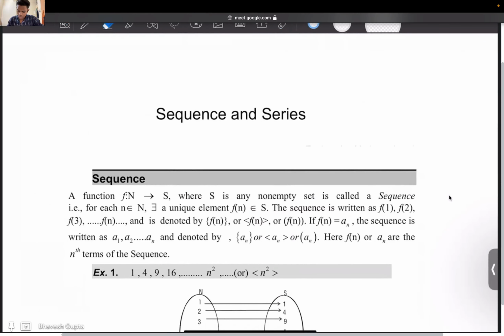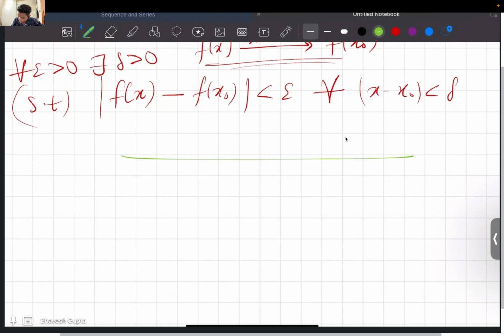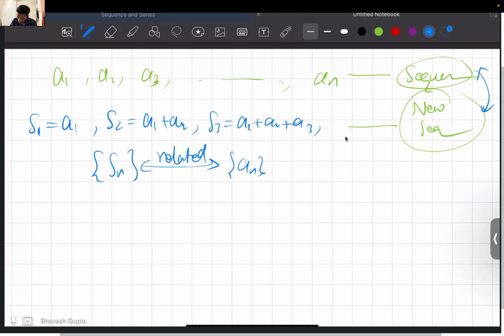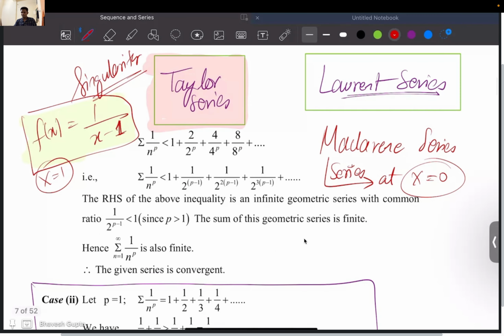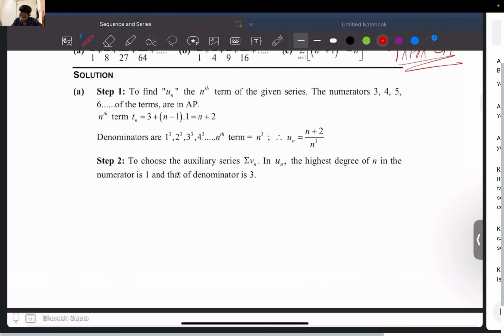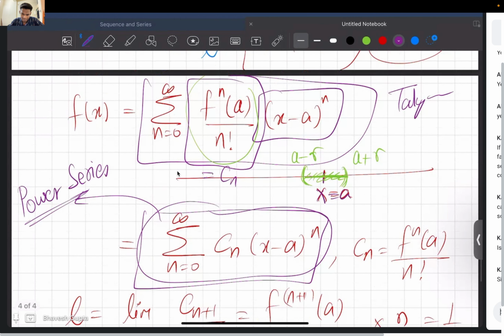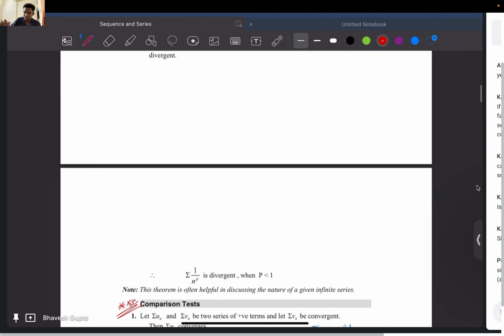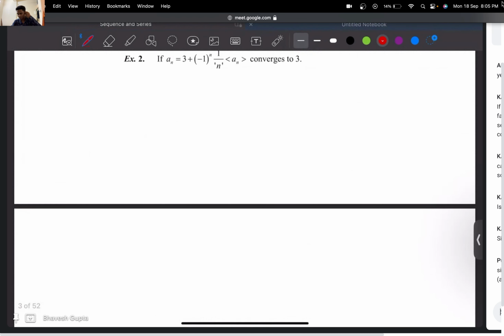Calculus of one real variable - NPTEL-2023 July - Tutorial 8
In the next session, I will discuss - Optimization, Numerical Techniques.

We will continue our session until your final exams.